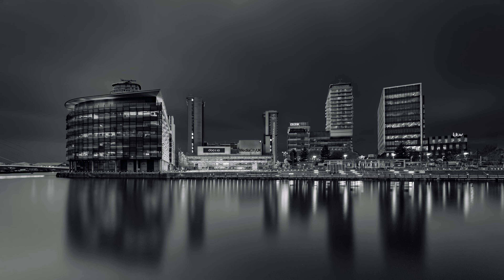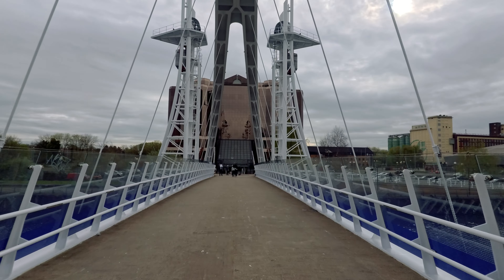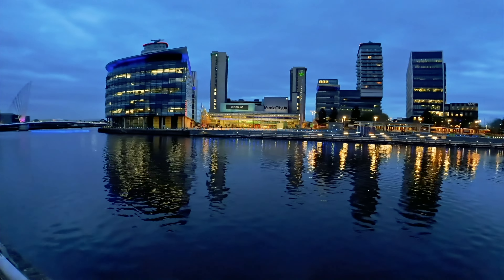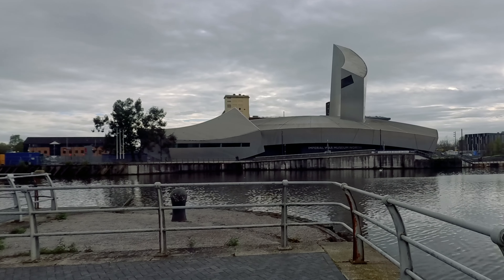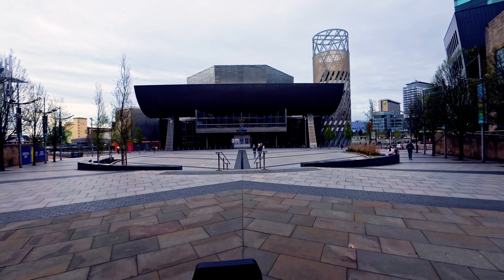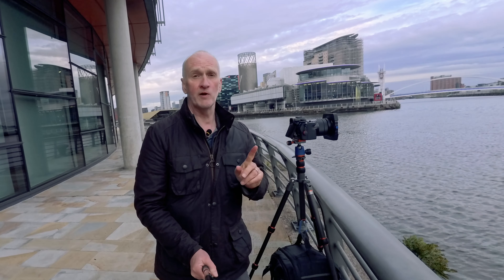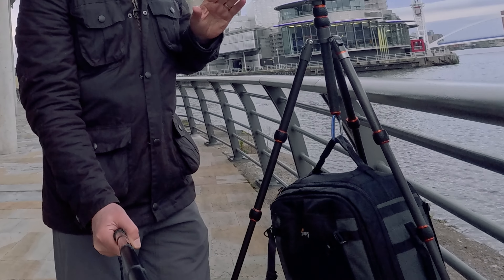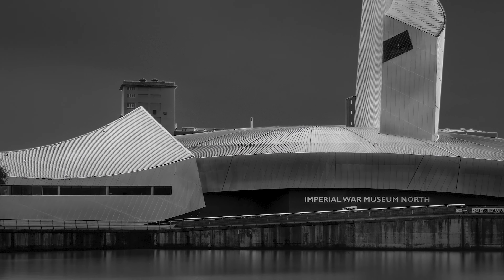Unveiling the Hidden Beauty: Long Exposure Black and White Photography in Media City, Manchester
Take a journey through Media City in Manchester with stunning long exposure black and white photography. Discover the hidden beauty of this iconic cityscape

About Us:

I am Richard Gill and I am a professional photographer.  On this channel I share with  you photography tips to help you become a better photographer.   You might be someone with more time on your hands and looking to develop your hobby, or maybe you are thinking about a career change and want to use photography to generate some income for you as a side hustle or as full time job.   My videos will show you all the fundamentals of photography from composition to more advanced topics like using flash and drones.

Gear
Wex (UK)